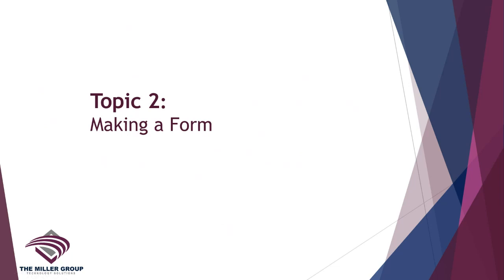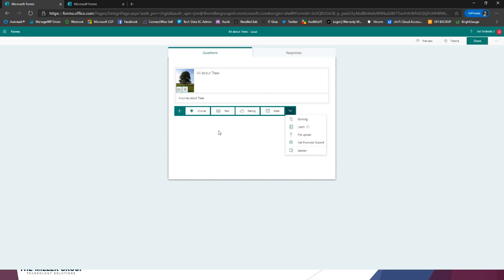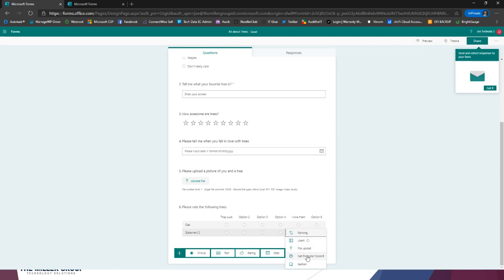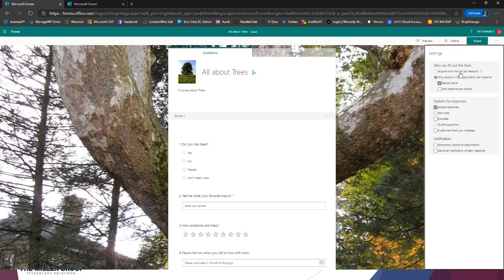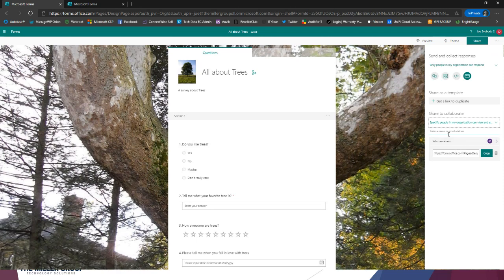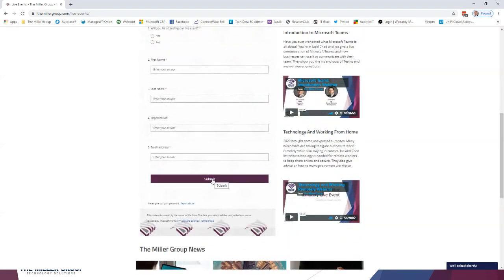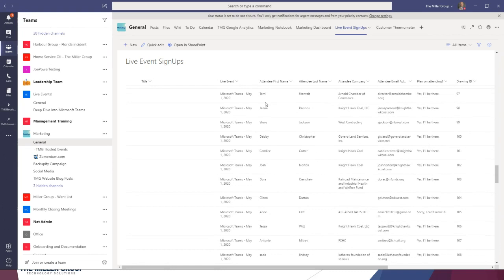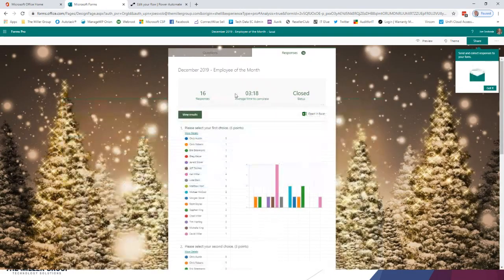Introduction to Microsoft Forms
Microsoft Forms is a great way to survey, quiz, and collect data for your business. The Miller Group will show you the features of Forms and how easy it can be to use.